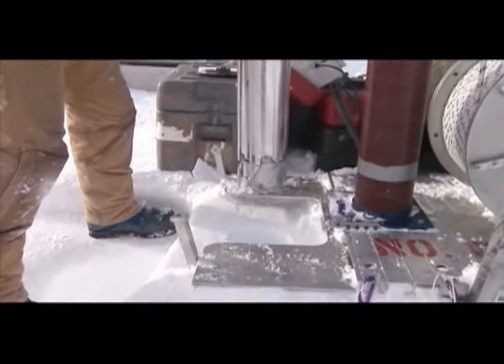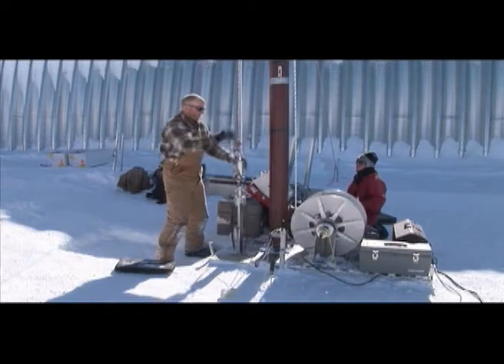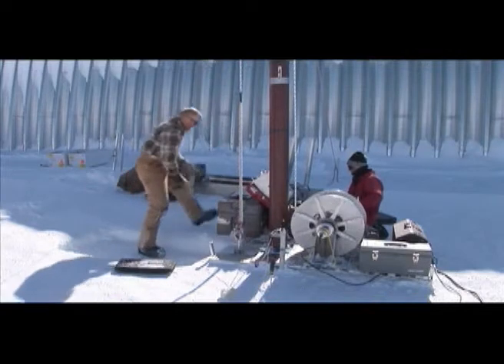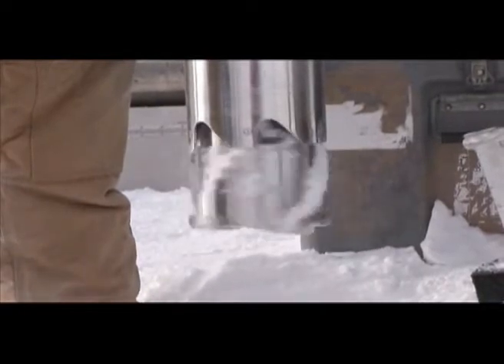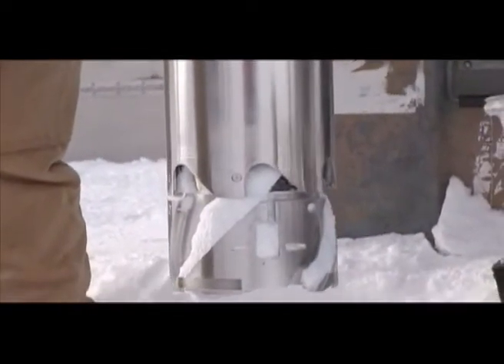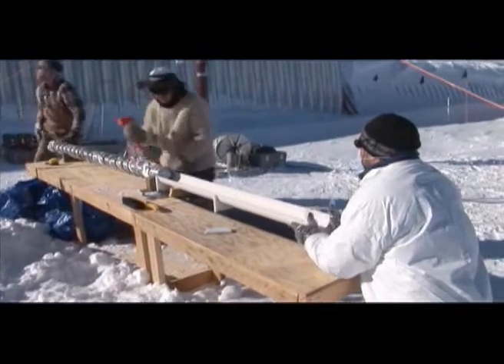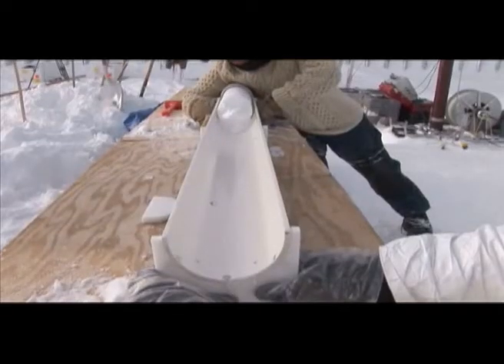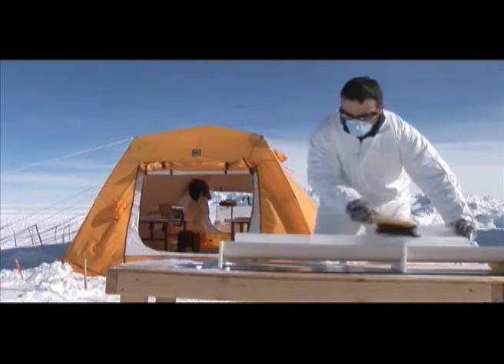4-Inch Drill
The 4-Inch Drill is an electromechanical ice coring drill that takes a 104 mm diameter core. Cores can be retrieved from depths down to approximately 400 meters. Winches for 100, 200, and 400 meter cables are available. The drill is of a mature design and has been used very successfully for many years. It is particularly useful on projects requiring a larger diameter core. The drill can be transported by light aircraft or helicopter.

This video was shot during the 2006-07 field season at WAIS Divide, Antarctica. The drillers are Michael Jayred and Beth Bergeron.

Video courtesy of RPSC/NSF.